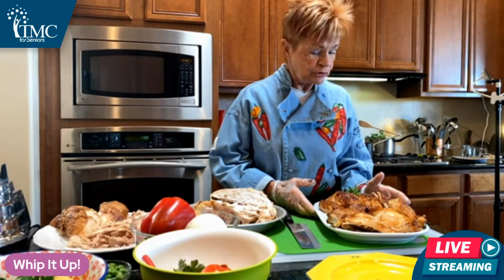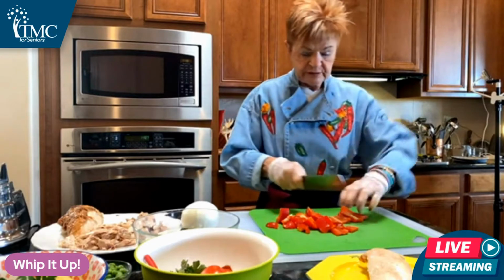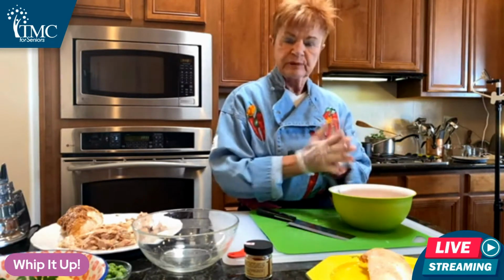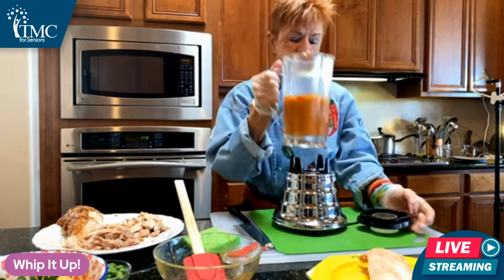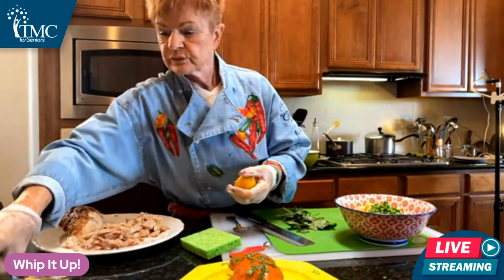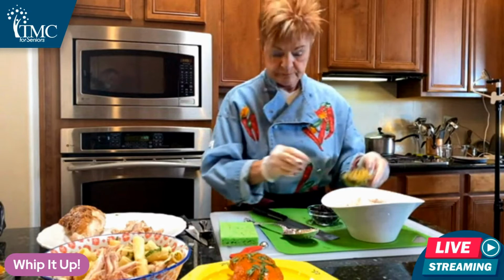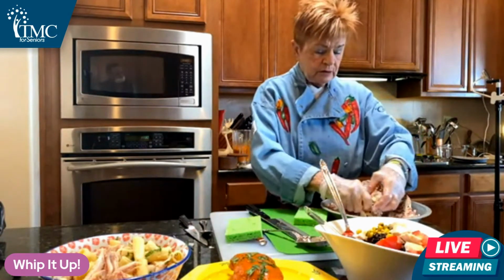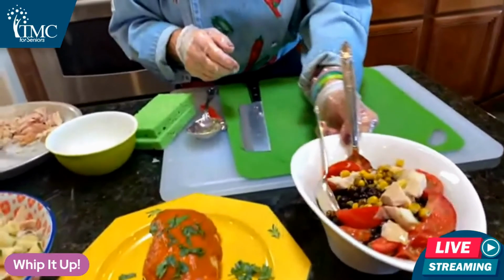Whip It Up Cooking Club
Learn to prepare, simple heart healthy recipes using rotisserie chicken from Chef Donna Nordin